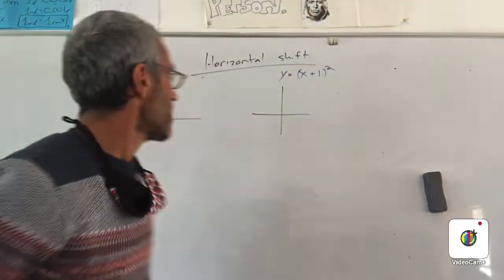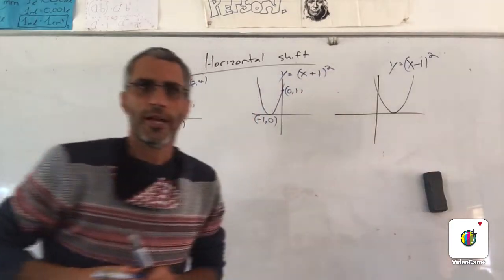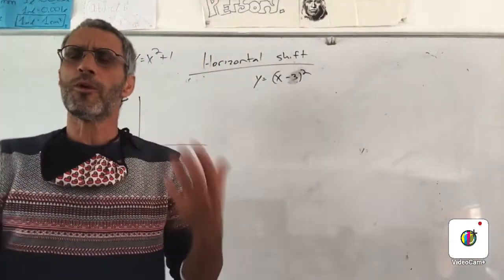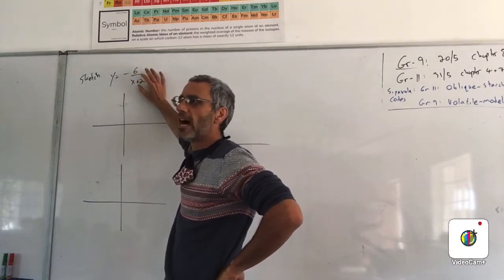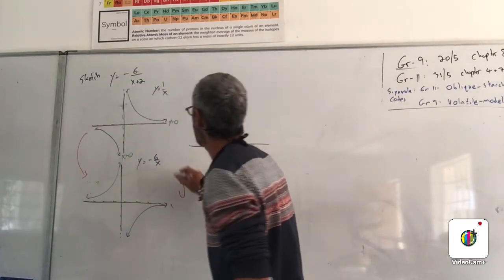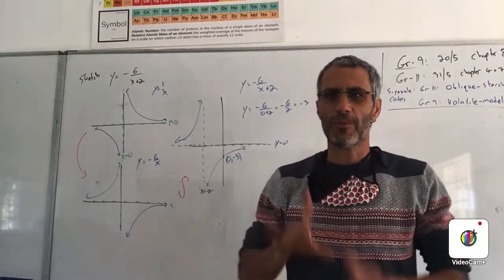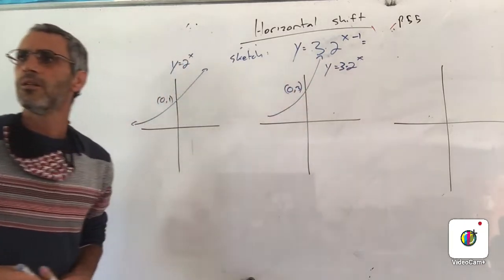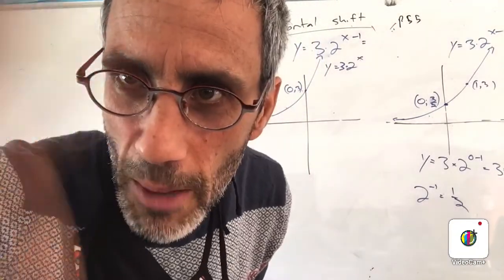Grade 11 horizontal shift